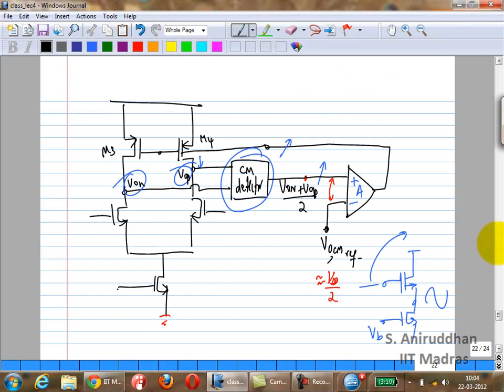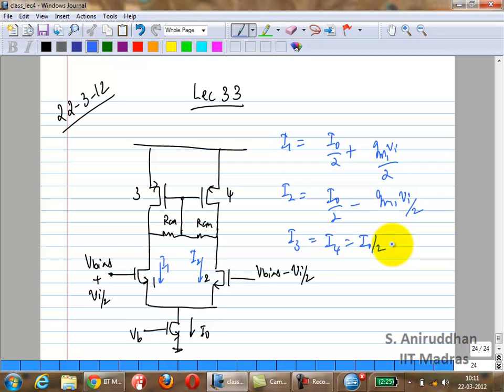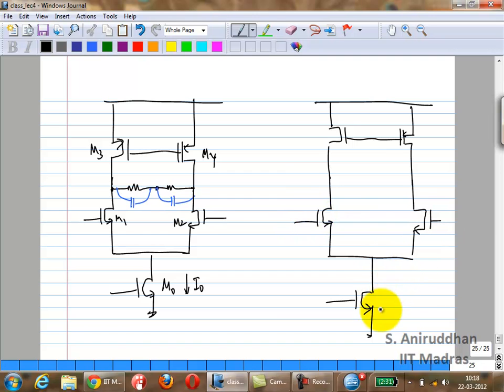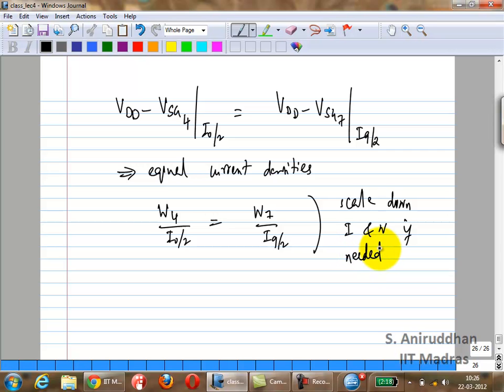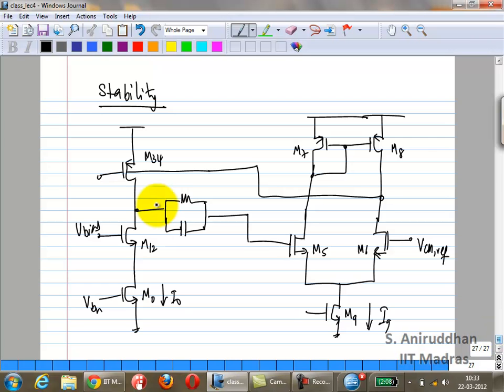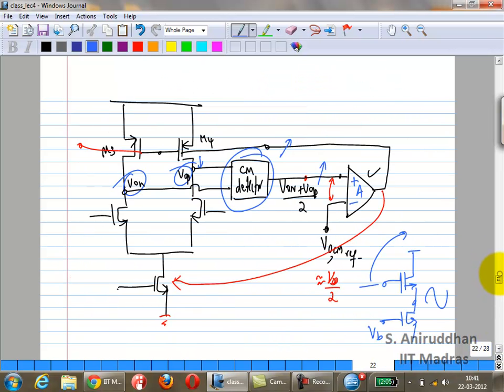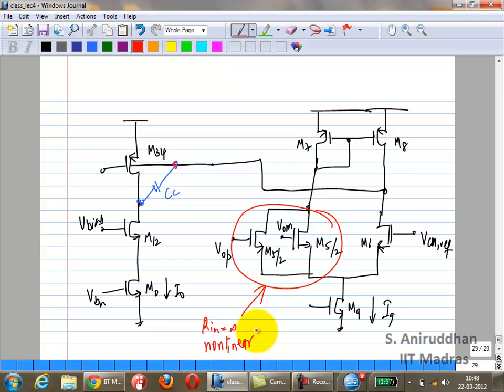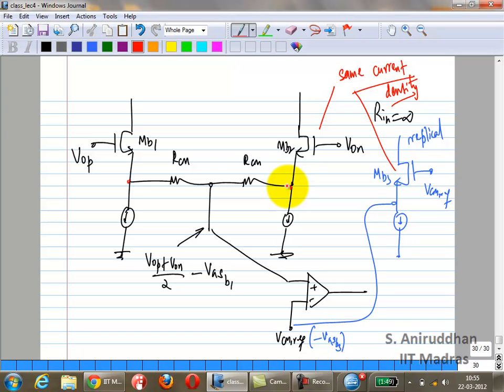33 - Fully Differential Operational amplifiers (opamp) -2